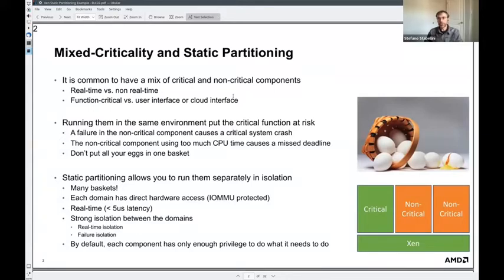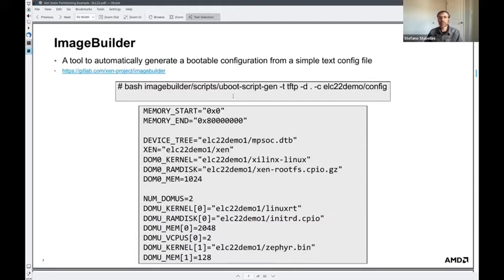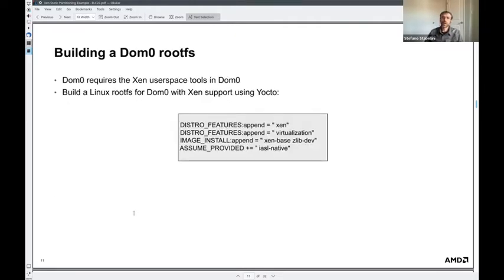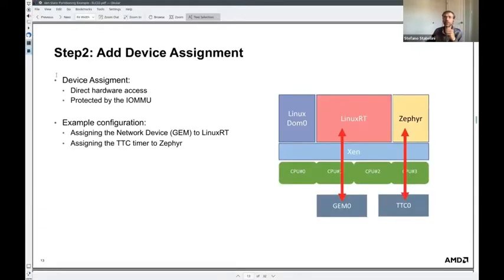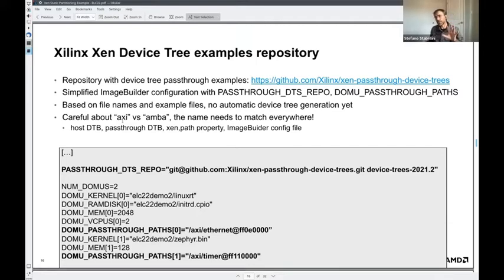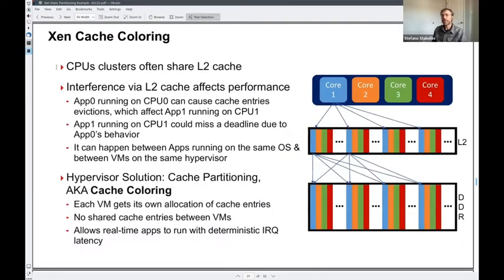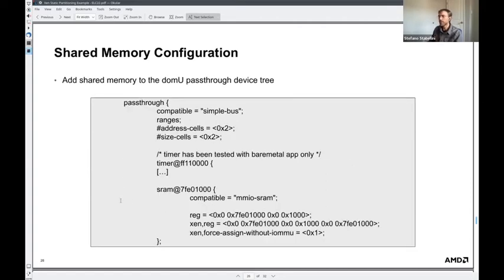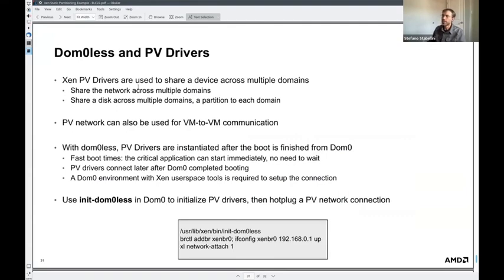Static Partitioning with Xen, LinuxRT, & Zephyr: A Concrete End-to-end Example - Stefano Stabellini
Static Partitioning with Xen, LinuxRT, and Zephyr: A Concrete End-to-end Example - Stefano Stabellini, AMD